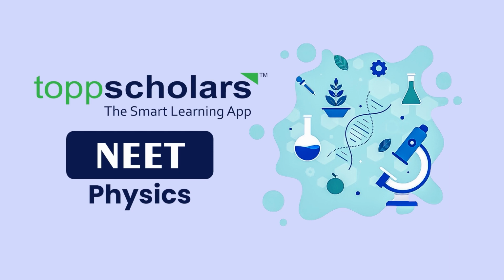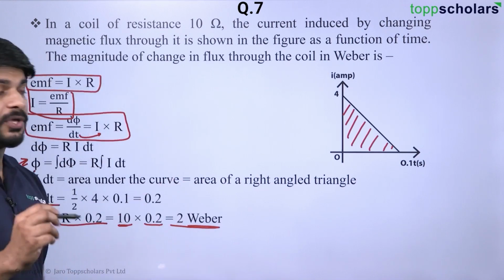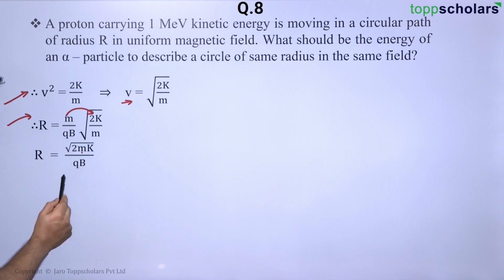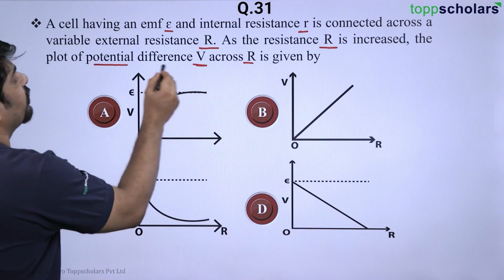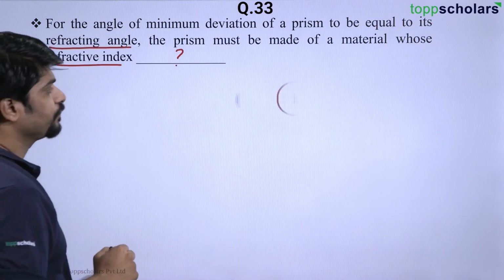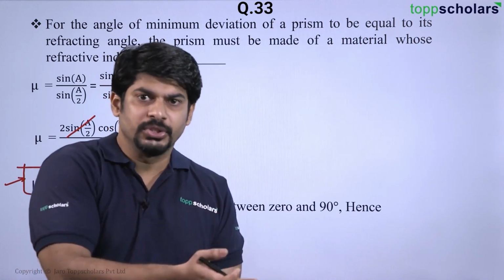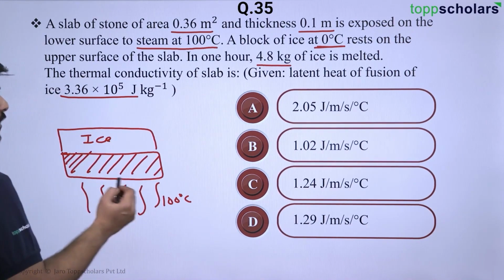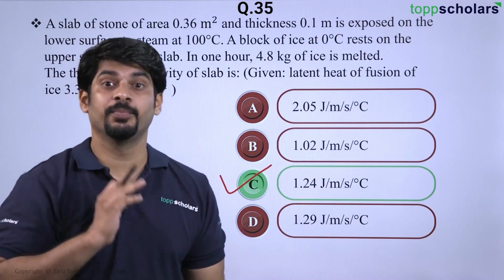NEET 2023 Physics - Top 5 Mandatory Questions For NEET 2023 | Shortcut | Secret trick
-- TIMESTAMPS --
00:00  Neet Questions
01:38  Trick 1 Magnetic Flux
03:25  Trick 2 Modern physics
08:27  Trick 3 Potential difference
12:07 Trick 4 Refractive index